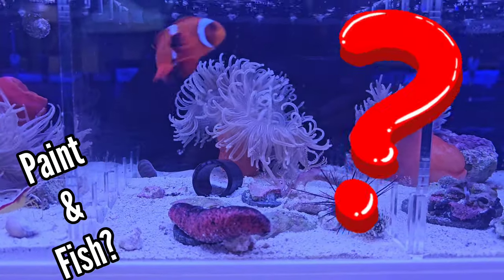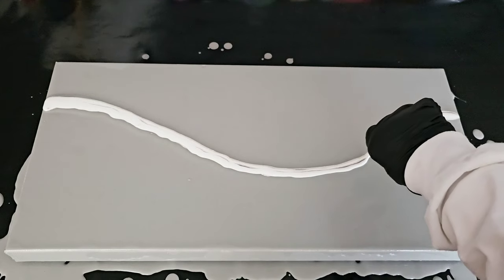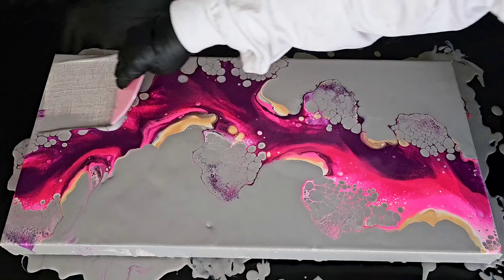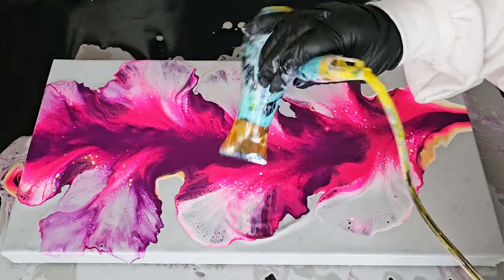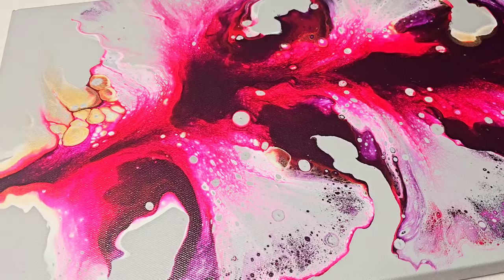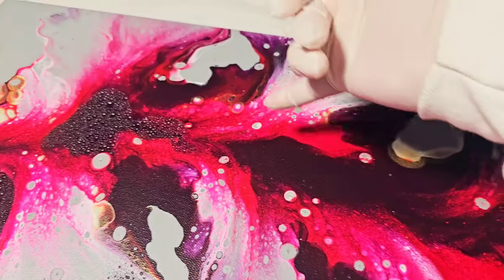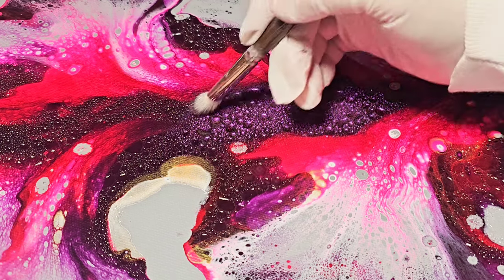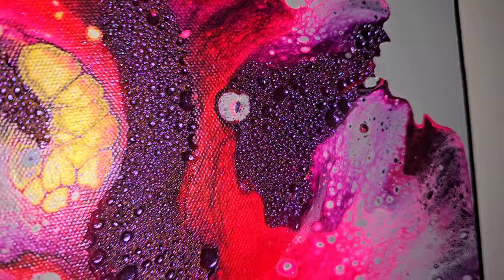BEWARE! 😭 THIS Could Happen To Your Paint Too! Acrylic Pour Painting.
Unlock your artistic potential with this new prismatic technique but first I have a HUGE issue with one of my paints.  It truly broke my heart when I saw what was going on and hopefully you will never experience this abnormal occurrence.  I say abnormal because ive never seen this happen with a colored acrylic paint. Was it because it was old?  Maybe? All I know is it ruined my painting I was very happy with. Hopefully I'll be able to turn it into something I'm happy with.  This is part one and part 2 will be revealed on a specific date that correlates with another special event. Watch the video to hear all about it.

Let me know what you think about todays video by leaving a comment!
I have comments on a "need to be approved " setting so they will show up once approved

Chameleon Flakes

COLD PROCESSED SOAP RELEASE
To purchase soap, email your name, mailing address, which bars you want and quantity to . I will send you an invoice once I have that information.  Limited Quantities Available!
Scents
Twisted Mermaid
totally yummy, scrumptious combination of berries and citrus with sugary sweetness and hints of vanilla in the bottom notes.

Cucumber Aloe
comforting scent of crisp, cool cucumbers, refreshing green aloe and a touch of fresh citrus blend together to create a scent as light as a summer breeze.

Honey Bunches of Goats Milk [$10]
Notes of Honey,Almond,Oatmeal & Vanilla

Grapefruit Mango[$10]
[Refreshing, top notes of Japanese grapefruit, ruby red grapefruit, and mango; followed by middle notes of cucumber and honeydew melon]

Avocado Green Tea [$8]
[wild blackberries, lemon, mandarin, mimosa, jasmine, and orange blossom. Notes of cedar, amber, and musk come through nicely without being too strong.]

Luxury Lavender $8 [lavender]

Snowman Balls [on sale]$6 [clean fresh scent]

Citrus Orange $10

Cherry Lemonade $10

Sugar Scrubs $13[8oz]
Mermaid Tears
notes of green apple, lily, fresh rain, and airy green flowers. Base notes of oakmoss, musk, and violet leaf

Caramel Frappuccino
wonderful blend of Starbucks Coffee covered in a fabulous caramel topping.

Unicorn Tears [8oz/$13, 6oz/$10, 4oz/$7]
Classic Cherry Almond scent that is super yummy smelling.

🎨WYNN LUXE Glitters & Glow Products

Code Tammy10

Mini Blowdryer